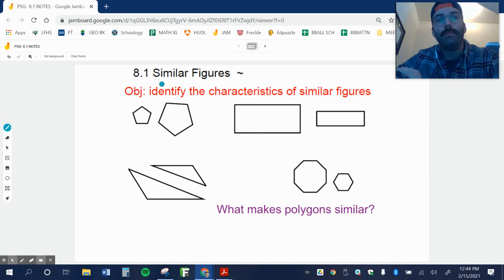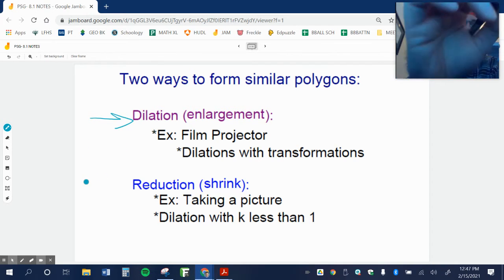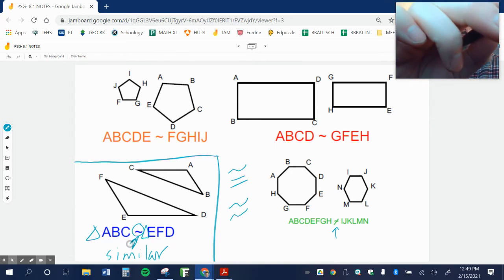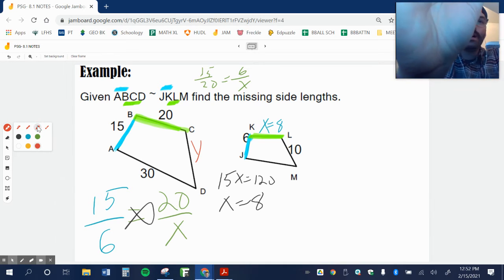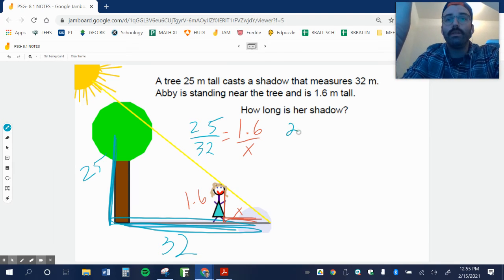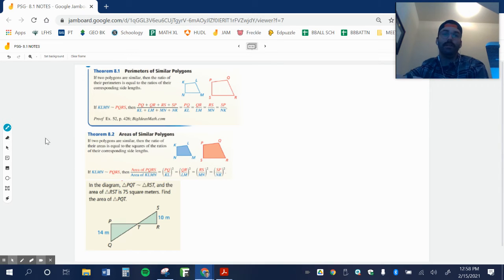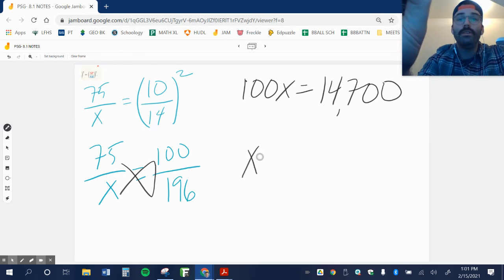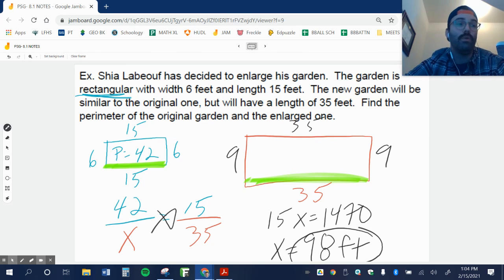PSG- 8.1 NOTES